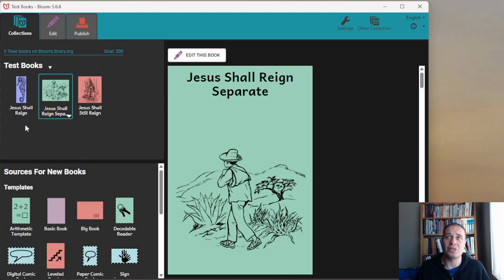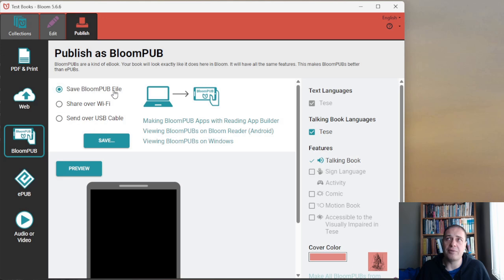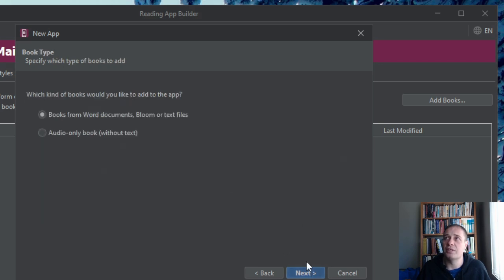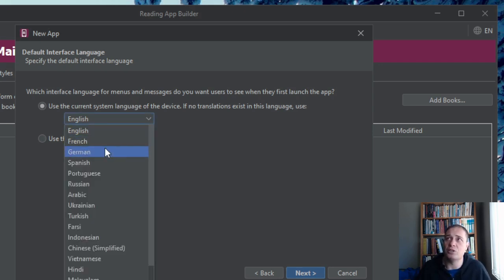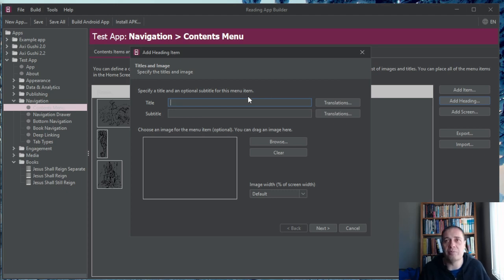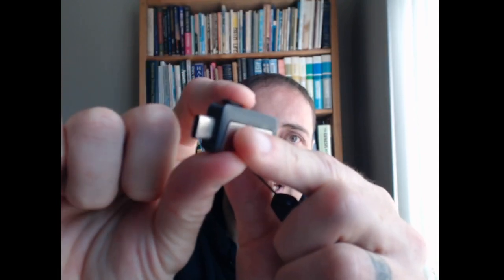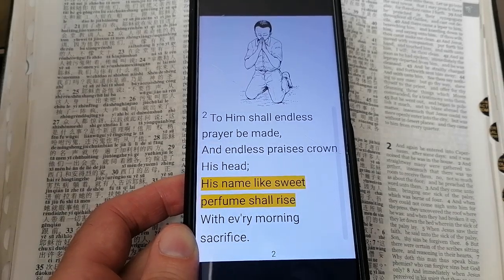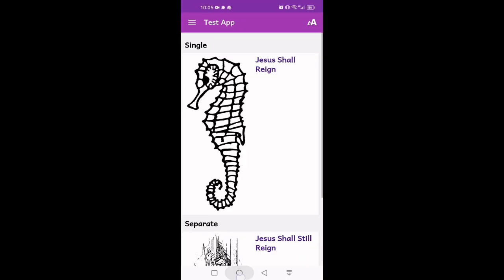RAB Tutorial: Step 4 – Compiling the app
This is the 4th and final step in the Reading App Builder tutorial series, compiling the app.

Timeline:
00:00 – Intro
1:08 – Adding audio to titles (splitting unnecessary)
2:49 – Publishing the books
4:03 – Running RAB
5:08 – New App Wizard
9:21 – Keystore creation
10:32 – App options
This is a good time to rank the books from easy to hard for levelled readers.
12:45 – Building the App
13:37 – Transfer to phone
17:37 – Install on mainland phone
19:32 – Conclusion

"Adroidith - Walk Around" is under a Free To Use YouTube license